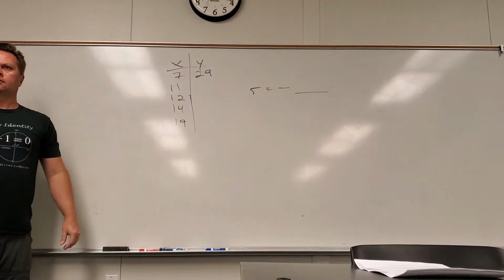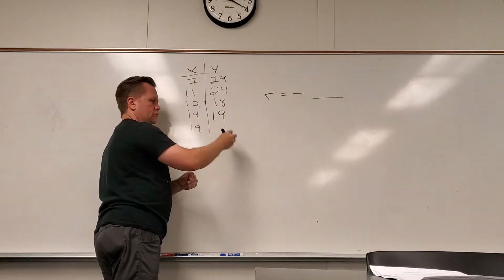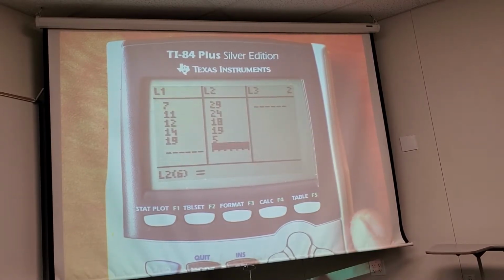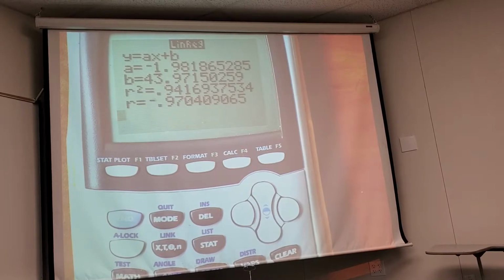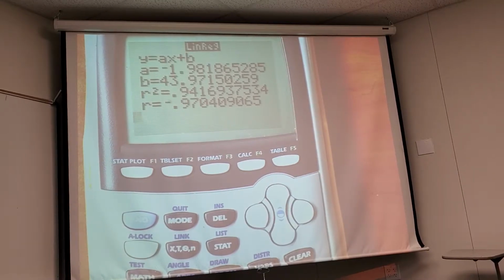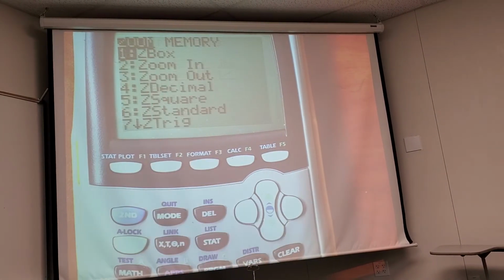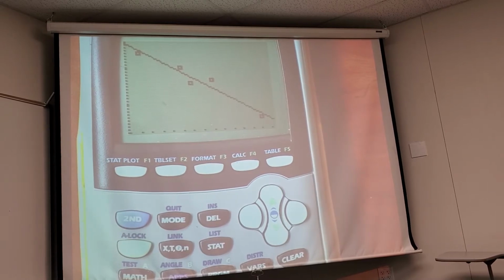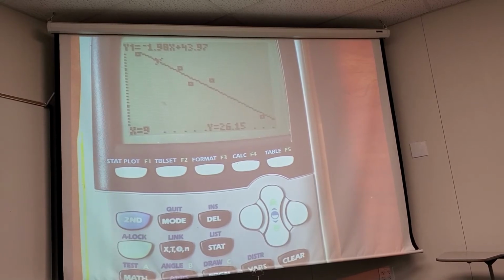Math 160, July 1 Lecture, part 1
Review Correlation